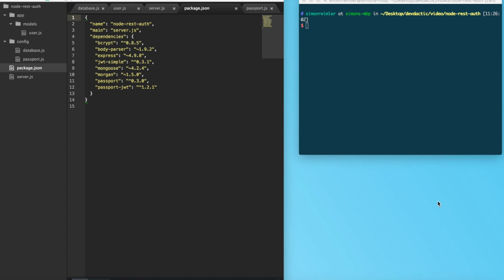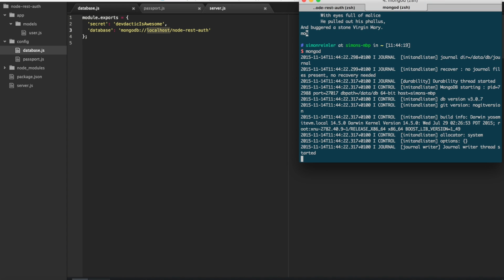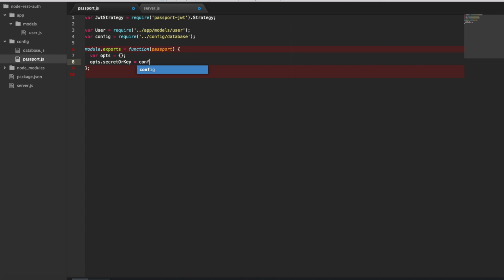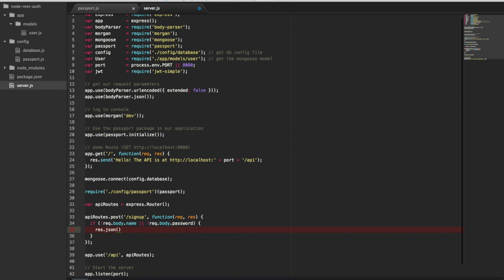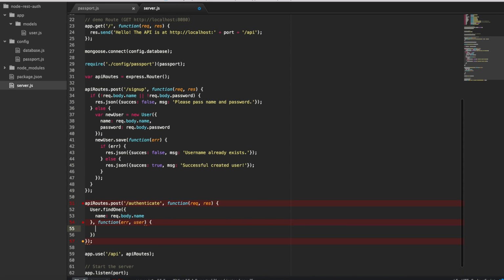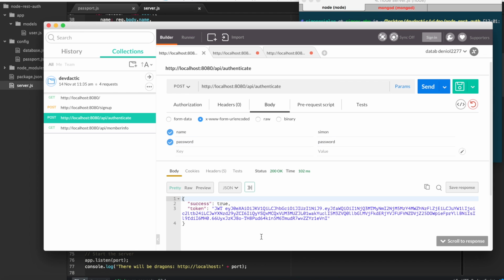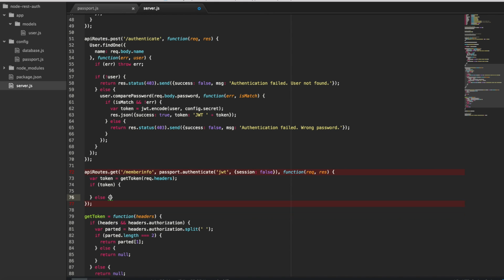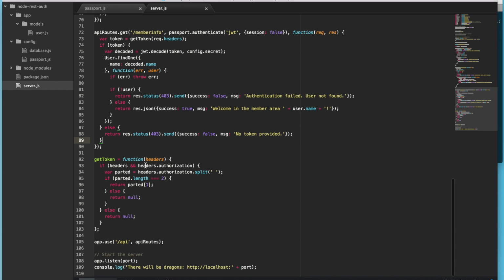RESTful API User Authentication with NodeJS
In this tutorial I will show you everything you need to implement your own little user authentication server.

Want to read instead of watch? Here's the full tutorial